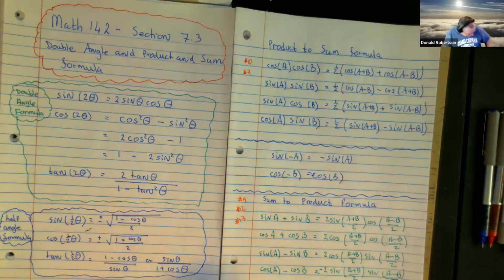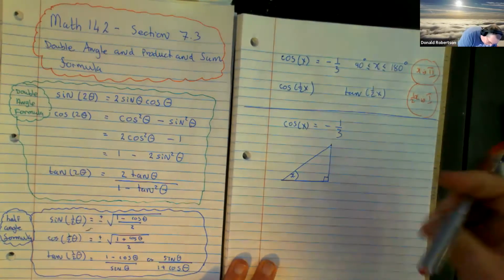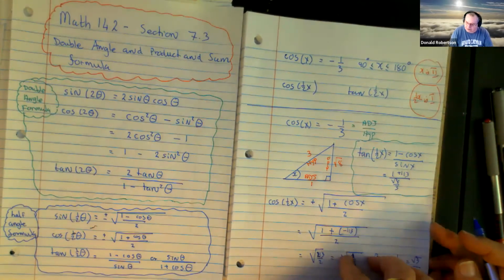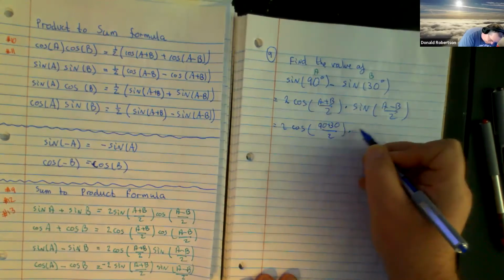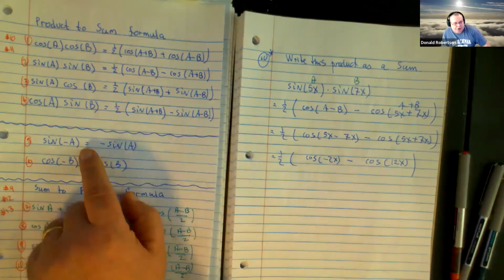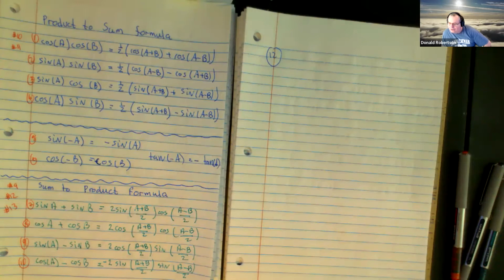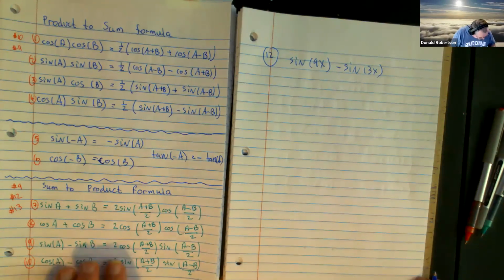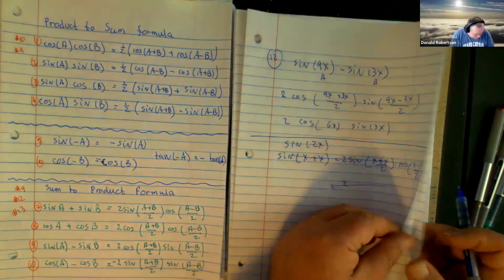Math 142 Frid 20th May Sum and Product Formula